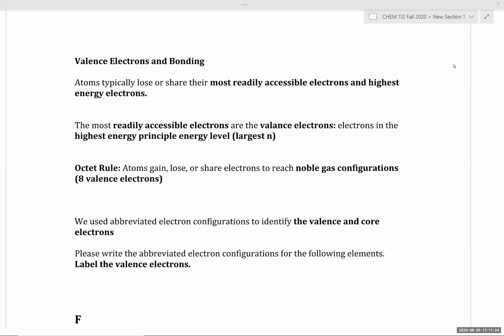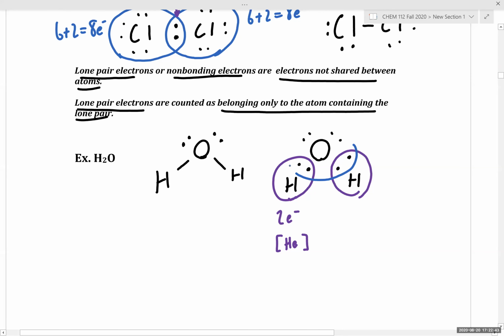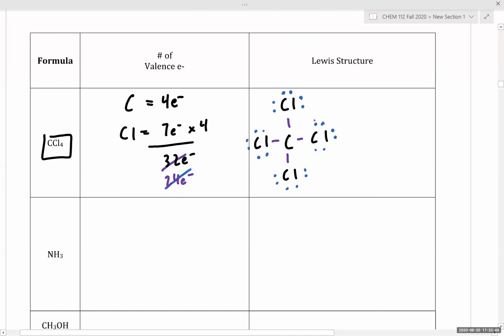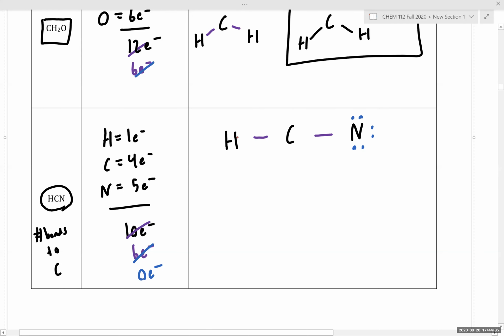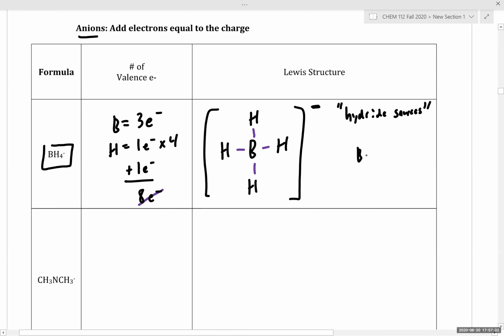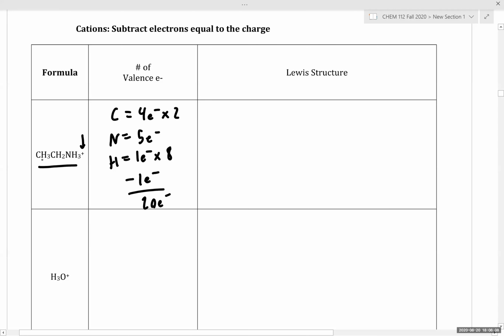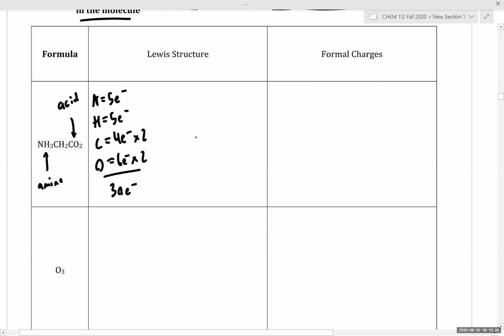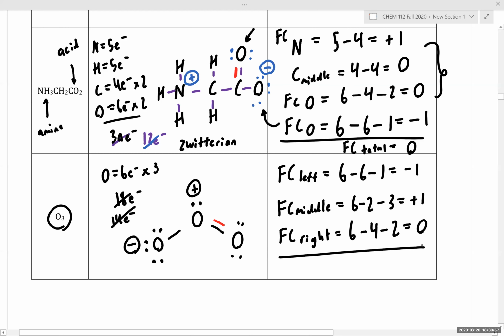CHEM 112 Fall 2020 Lecture 2: CHEM 101 Review Part 2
Below is a Summary of the Topics Discussed in this Lecture Video:
0:00 Valence Electrons and Bonding
1:28 Review: Writing Electron Configurations and Counting Valence Electrons
5:41 Lewis Dot Structures-Examples S and Cl
7:27 Covalent Bonding and Lewis Dot Structures
15:55 Lewis Structures: Step by Step Guide to Draw Lewis Structures
21:00 Lewis Structure Examples
34:00 Advanced Lewis Structure Examples
43:55 Lewis Structure Examples: Anions
55:55 Lewis Structure Examples: Cations
1:04:32 Formal Charges